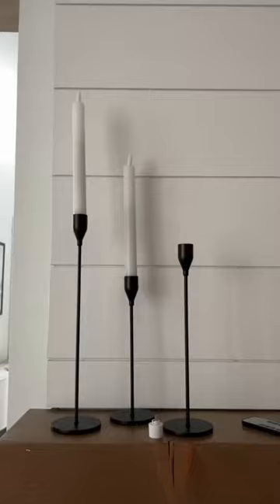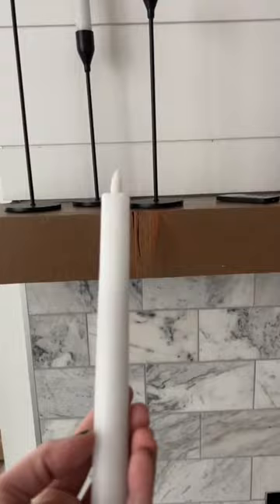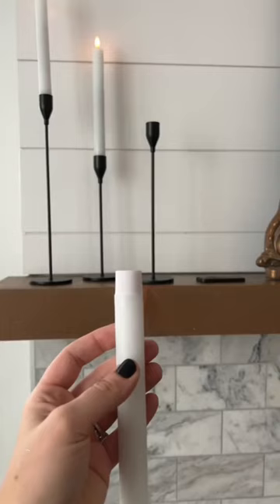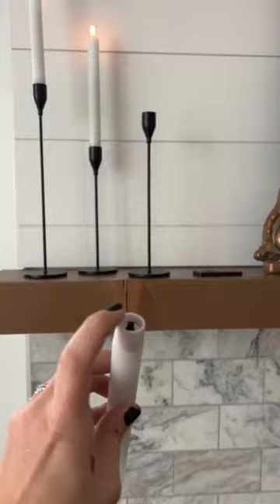Amazon home favorites! We love these battery powered taper candles!